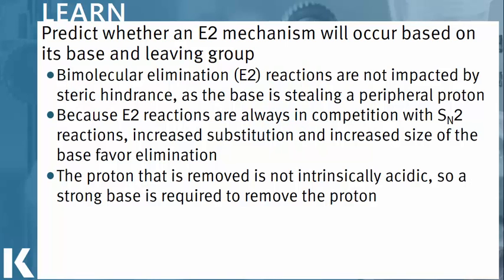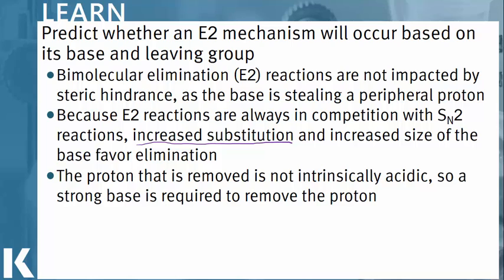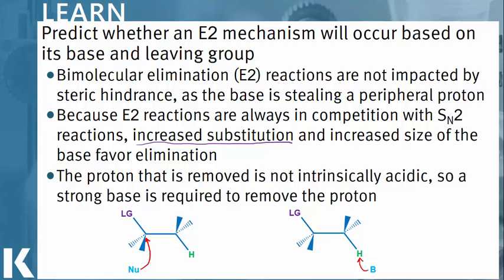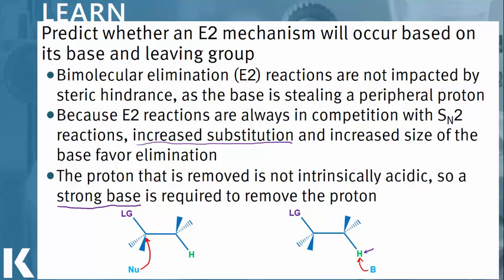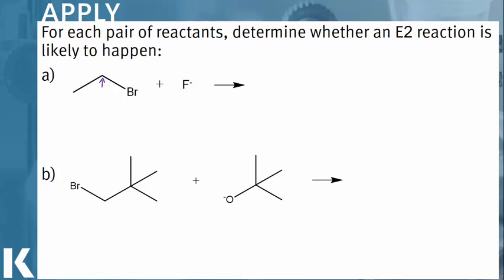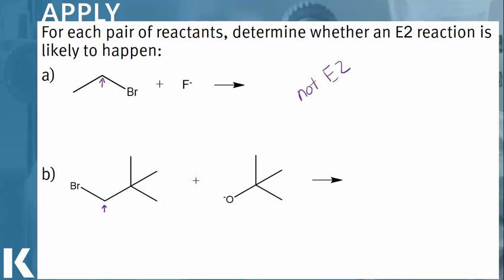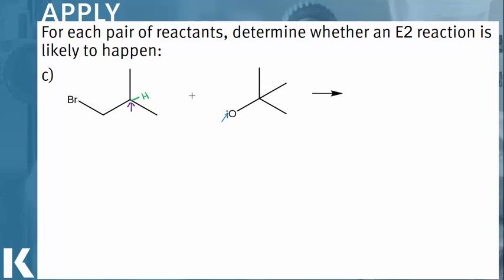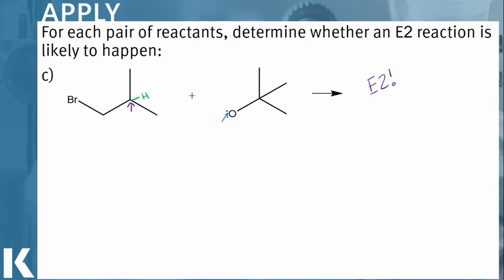Organic Chem Review: Predicting if E2 Mech. Occurs Based on Base & Leaving Grp | Kaplan MCAT Prep